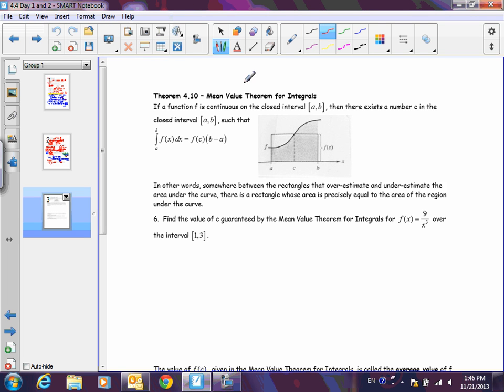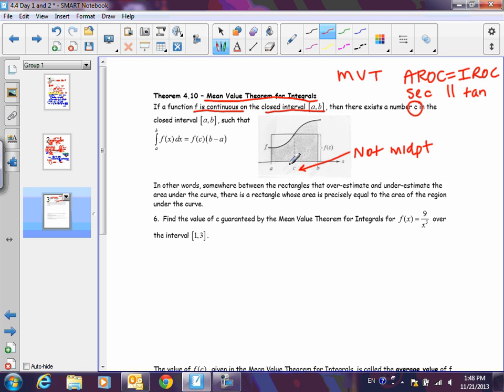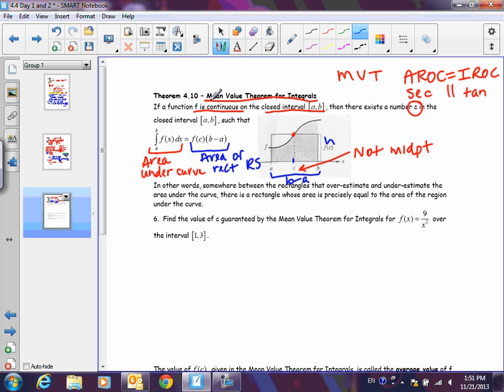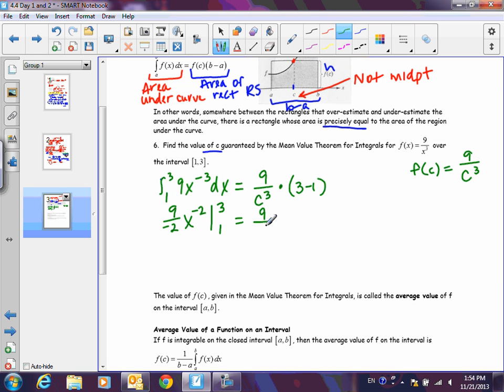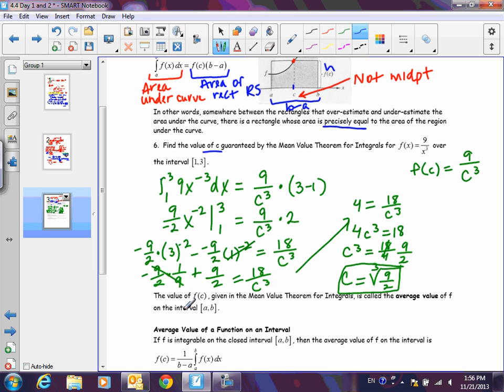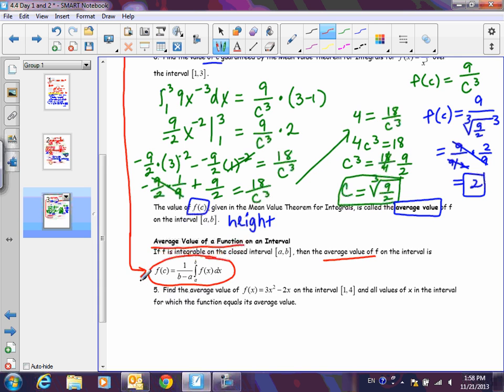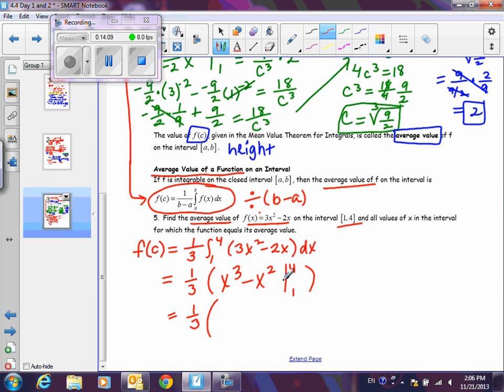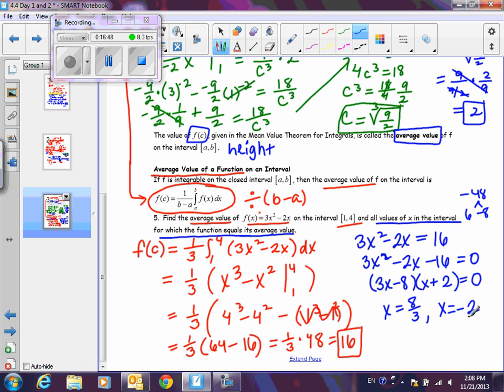Calculus 4.4 Day 2 Mean Value Theorem for Integrals